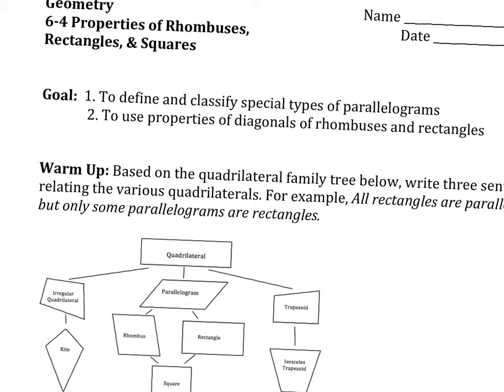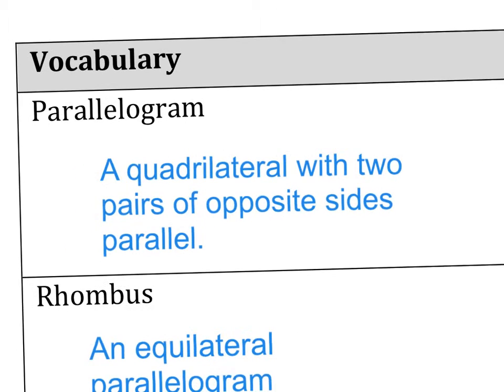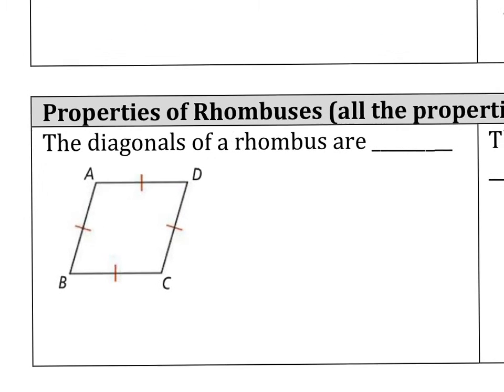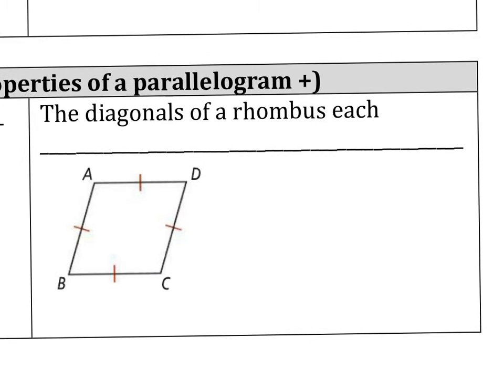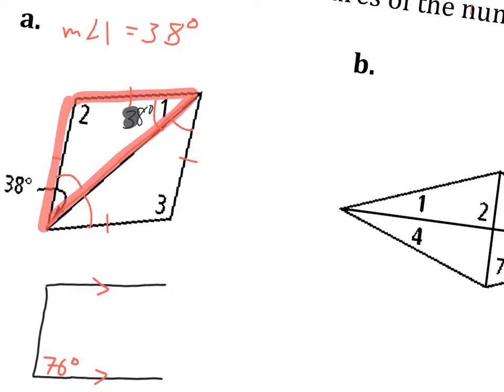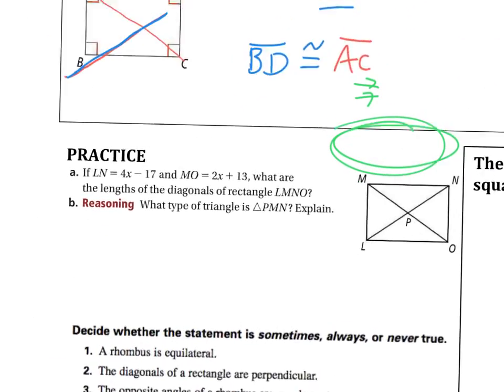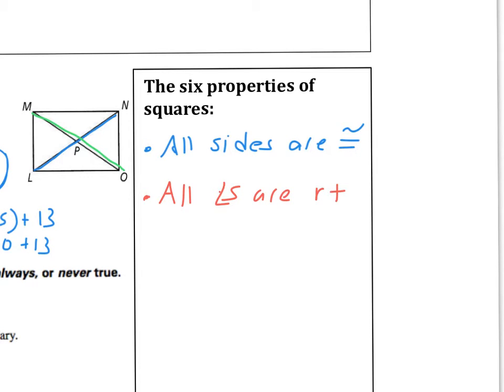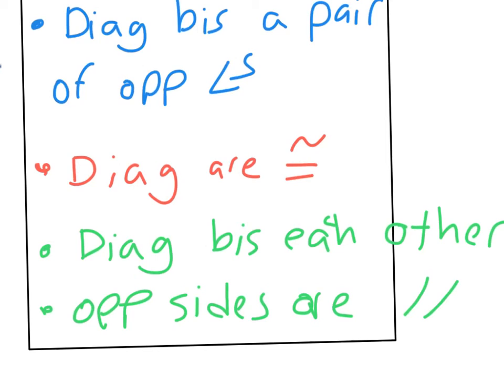Geom 6-4 Rhombus, Rectangles & Squares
What is a rhombus, rectangle and a square? What are the specific properties of said polygons? What is not necessarily true?